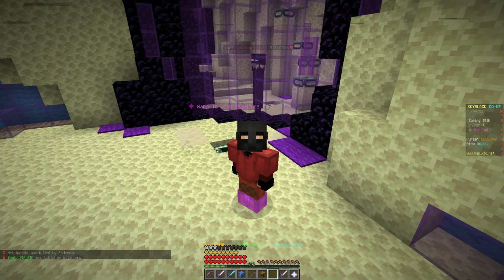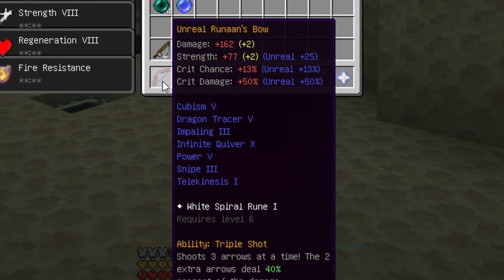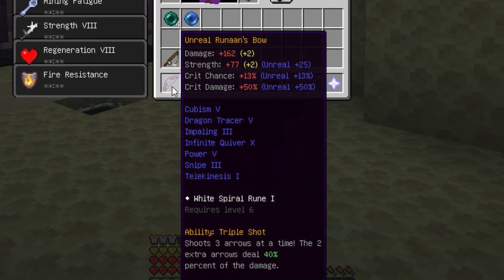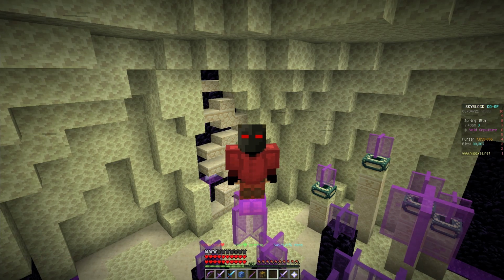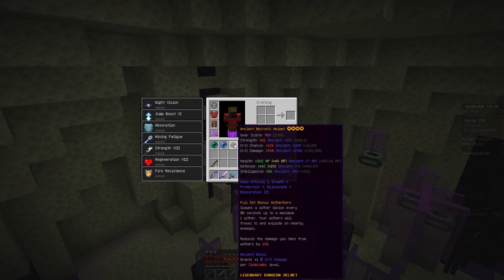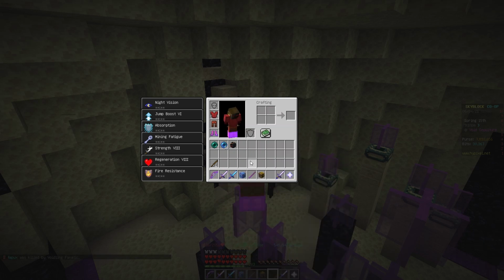Dreadlord SWORD is the NEW Jerry GUN (hypixel skyblock)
Hello,
I am here to show you some use full tips for the new enderman slayer update in skyblock.
I hope you will find them useful.
See yaaaaa,